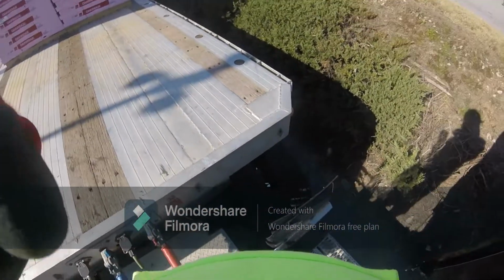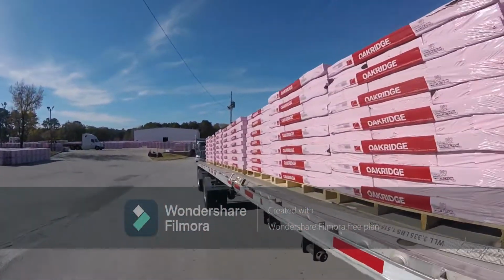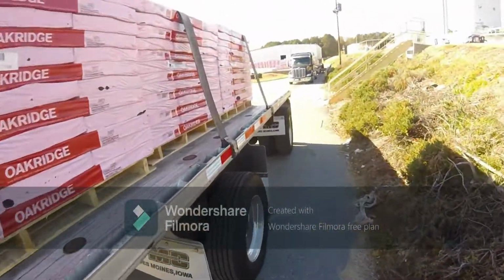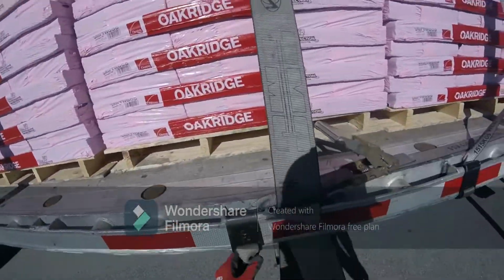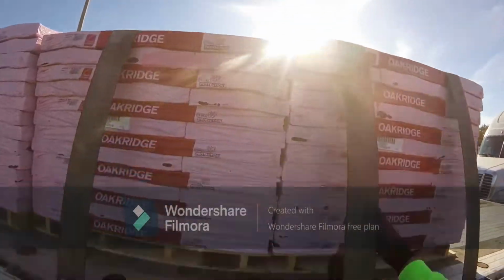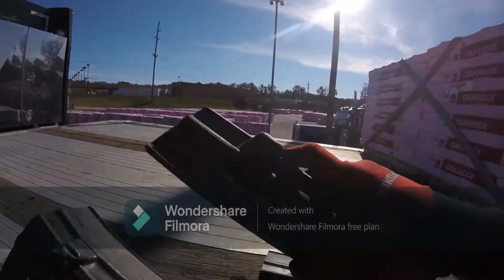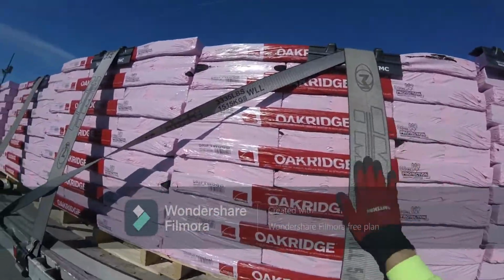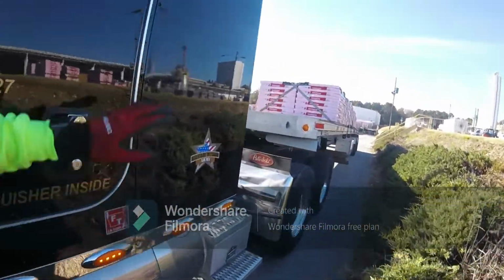My First Securement video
I apologize in advanced I'm broke and cant afford to get the water mark removed but it will happen soon. WARNING HEADPHONE USERS BEAWARE IT GETS LOUD WHEN TIGHTENING THE WRENCHES. also there's a surprise at the end